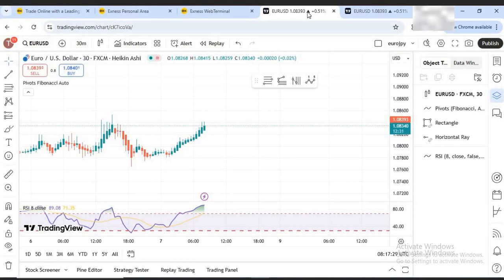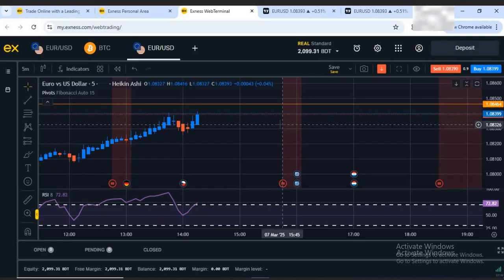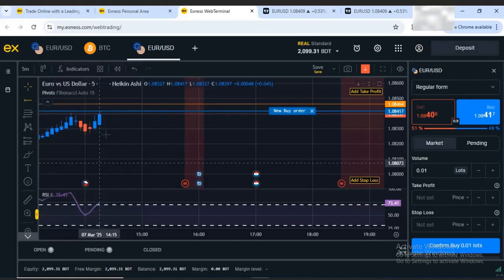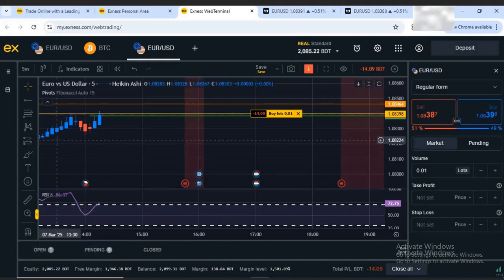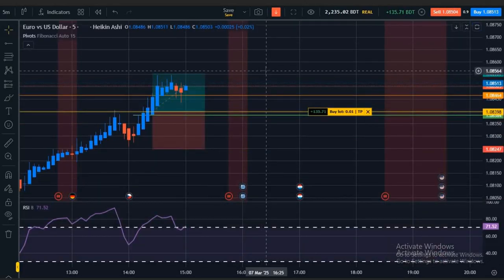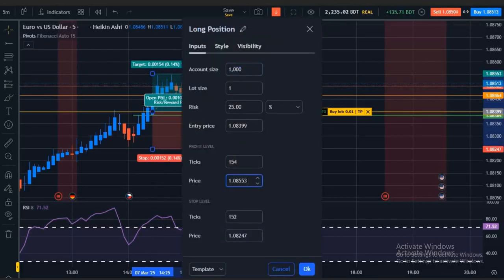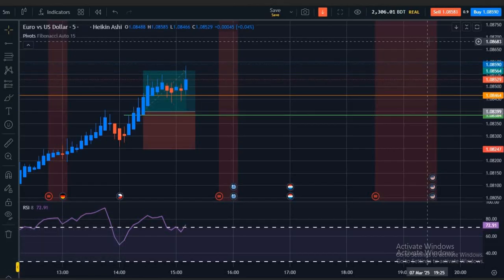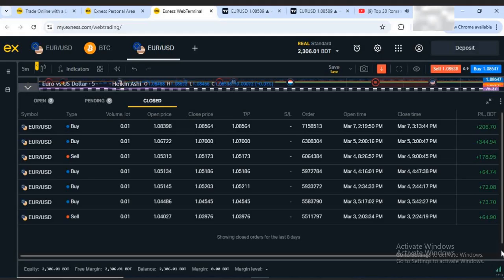Live: Forex Trading on 7th March | 9.84% Profit in One Session! | Heikin Ashi Strategy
Welcome to Heikin Ashi Trading Room, your go-to destination for live Forex trading insights and strategies! I trade using the Heikin Ashi candle method, a powerful tool for identifying market trends and making informed decisions.

On this channel, you'll find:
✔️ Live trade recordings
✔️ Market analysis using Heikin Ashi candles
✔️ Risk management strategies
✔️ Small account trading techniques

I don’t sell courses—this channel is purely for sharing my real trading journey. Whether you are a beginner or an experienced trader, my goal is to help you understand how to trade smartly with Heikin Ashi candles.